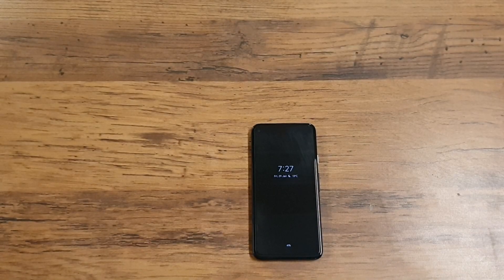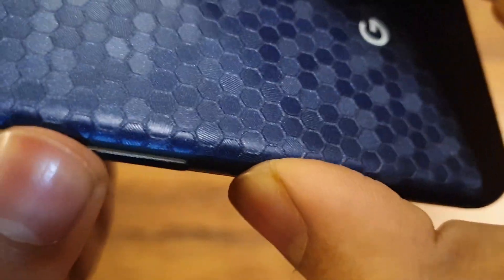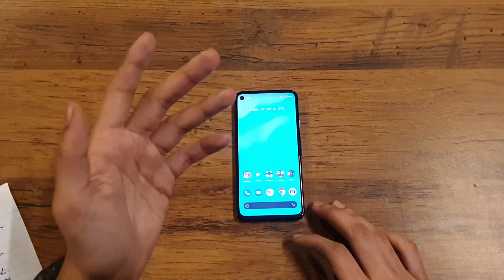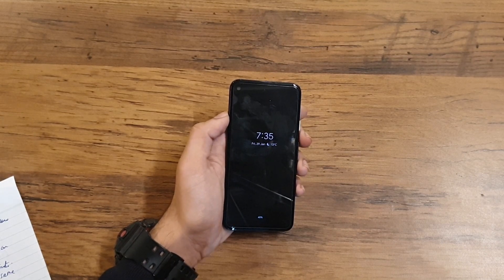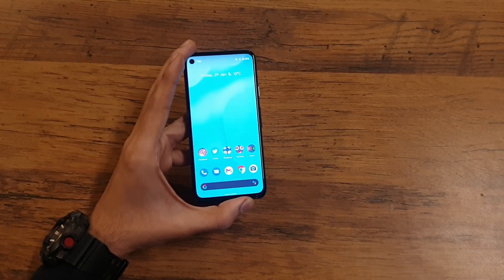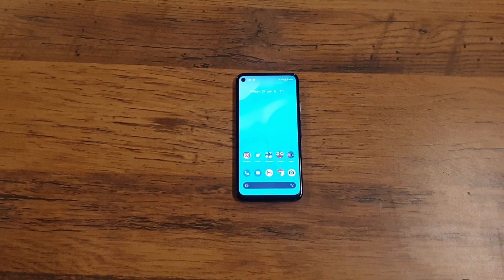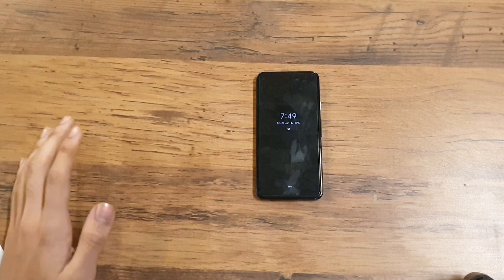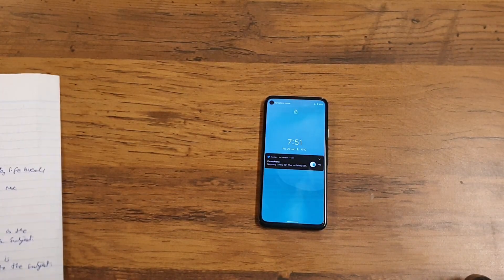Google Pixel 4a Follow up Review | 3 Months | Some Issues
3 month review of the pixel 4a. Some issues.

***Time Stamps***
00:00 : Introduction
00:52 : Build quality
03:55 : Auto brightness
05:19 : Purple Trail
06:58 : Camera app
09:28 : Google assistant response time
10:34 : Gesture navigation
12:26 : Touch sound issue
15:24 : The Good Things
15:31 : Battery Life
16:42 : Framing hints
17:50 : Outro